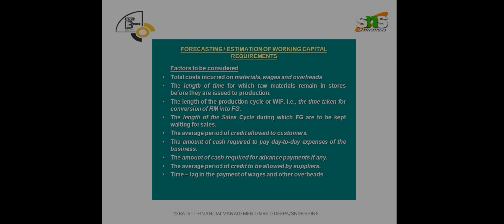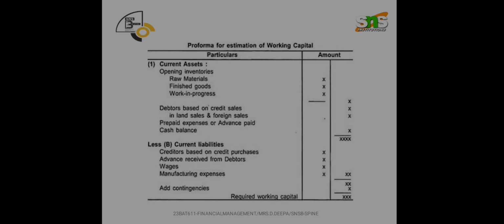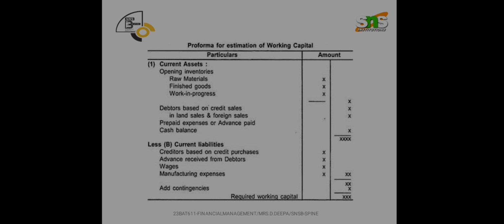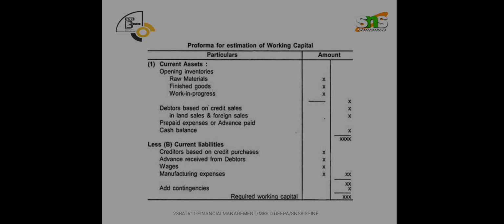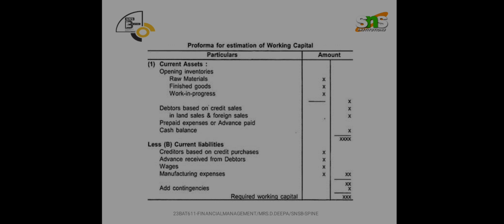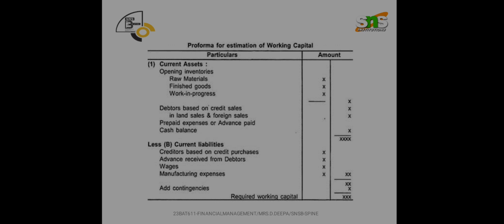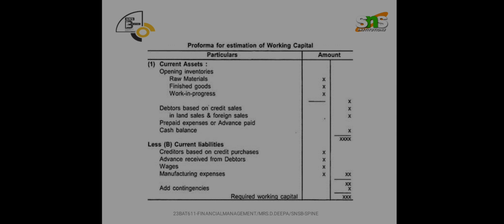Proforma of Working Capital Requirement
A proforma of working capital requirement outlines the projected financial needs for a company's day-to-day operations, detailing expected cash inflows and outflows. It helps in ensuring sufficient liquidity for operational efficiency and planning for short-term financial obligations.